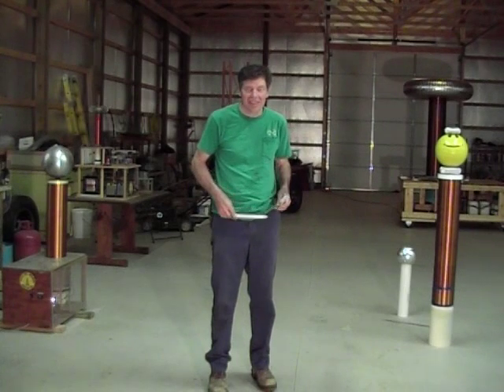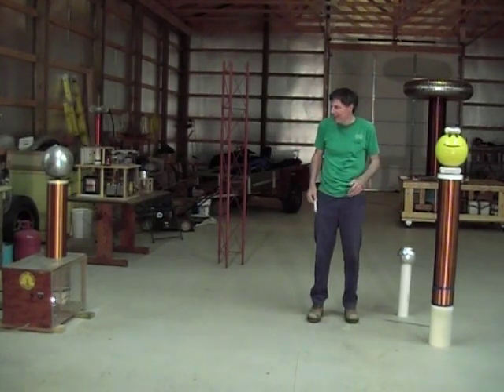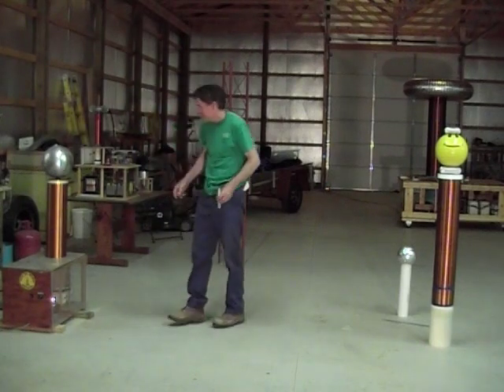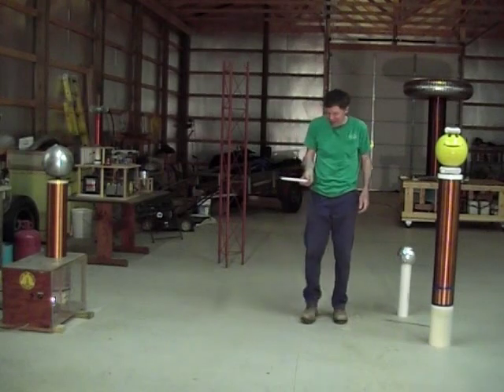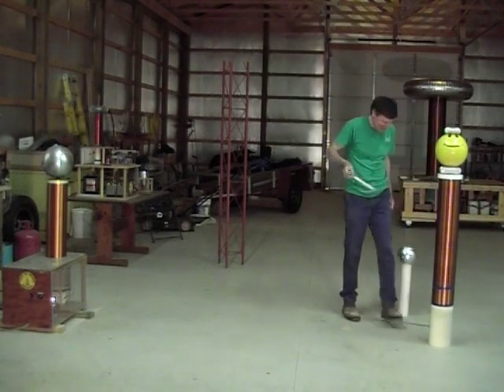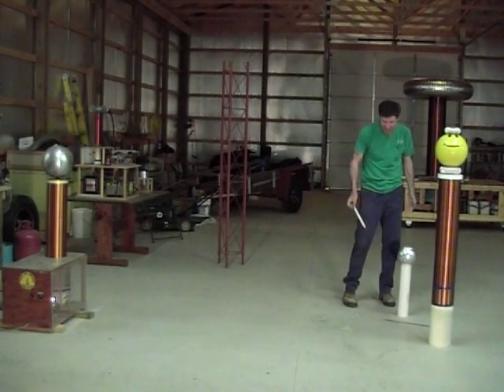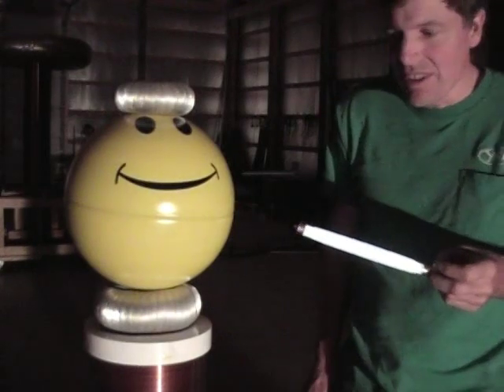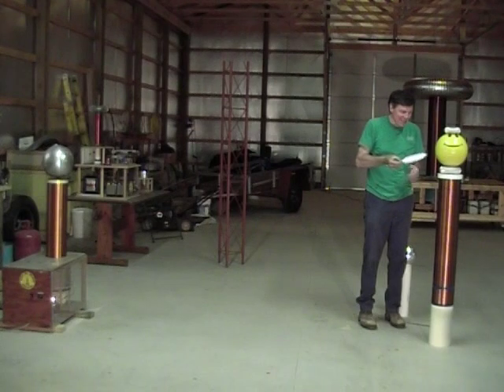Tesla wireless power transmition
Demonstration of wireless electricity transition from Tesla coil  to resonator.